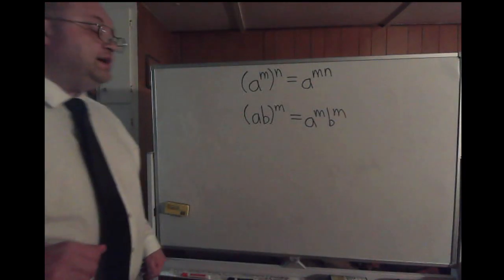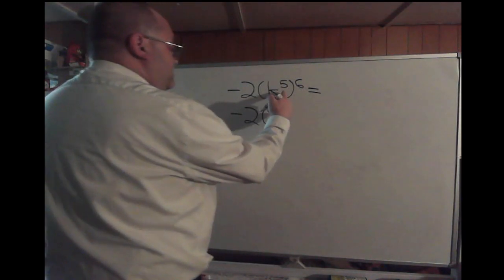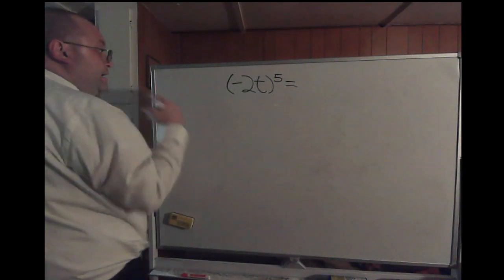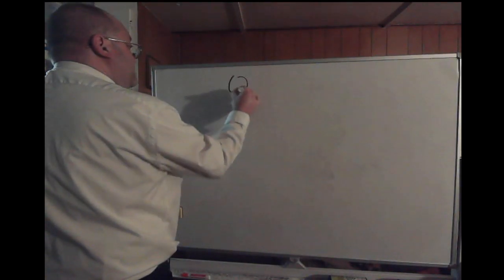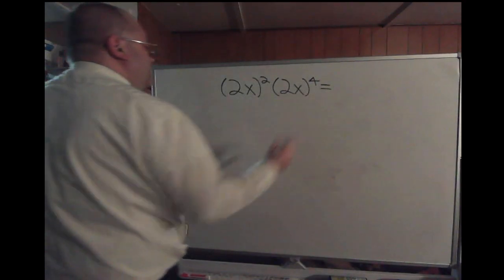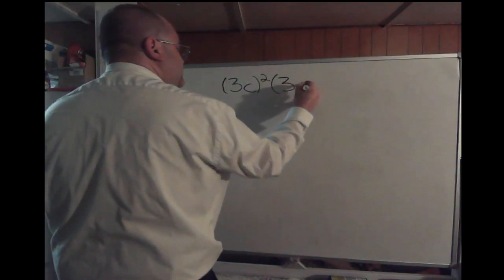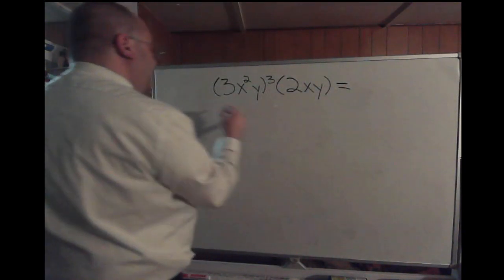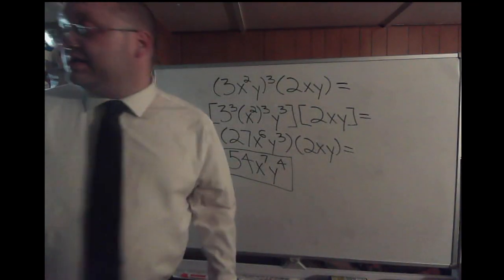Powers of Monomials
Whenever you raise a power to a power, you keep the base but multiply the 2 powers.  Whenever you have more than one variable and a constant inside parentheses to a power, you take each term and raise it to the power on the outside of the parentheses.